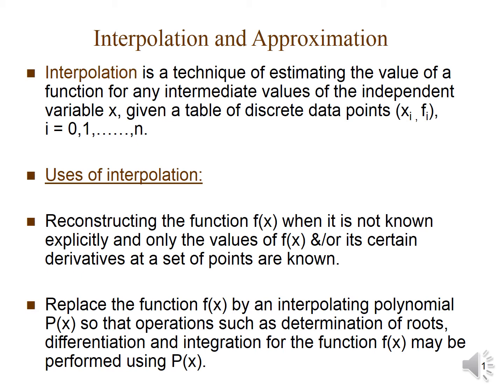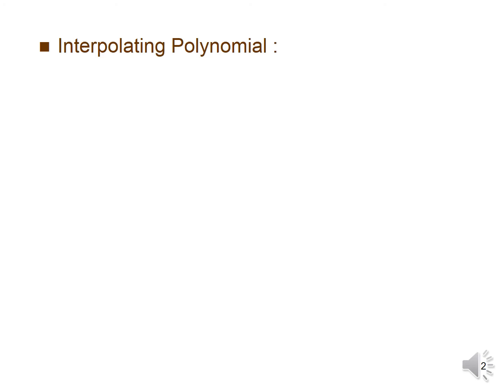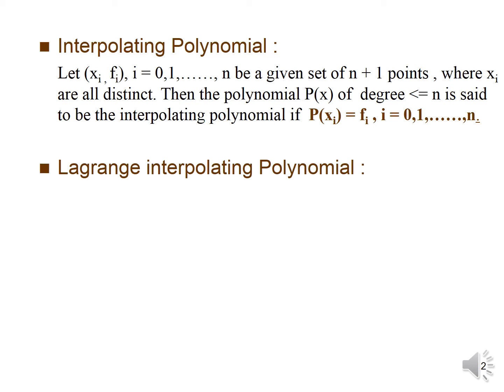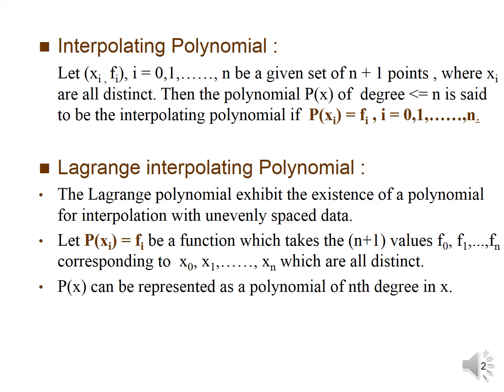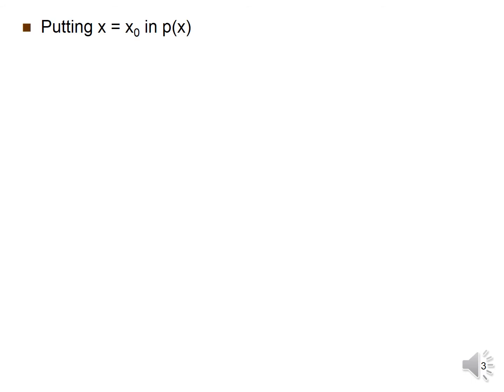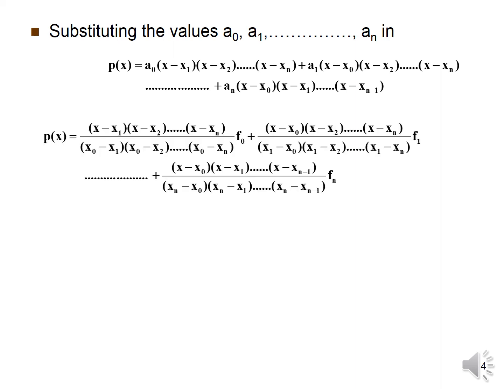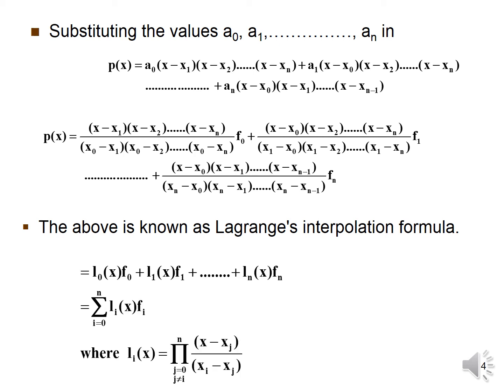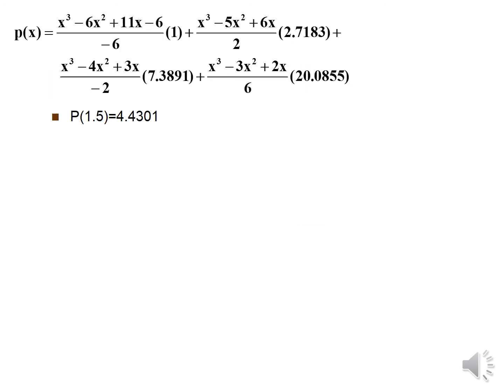Lagrange's Interpolation formula Numerical Analysis UPSC CSE Mathematics Optional Paper II